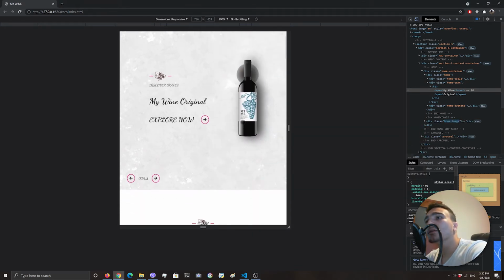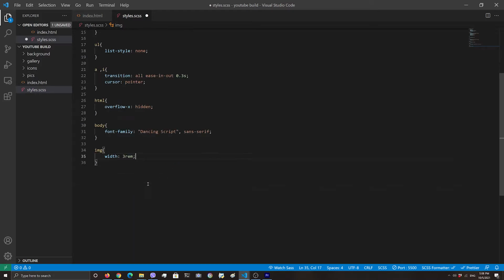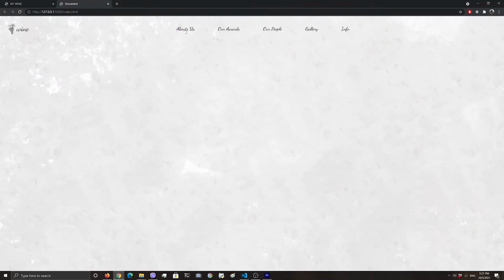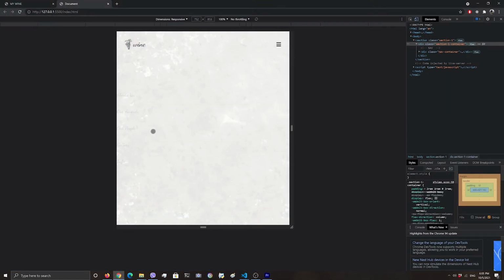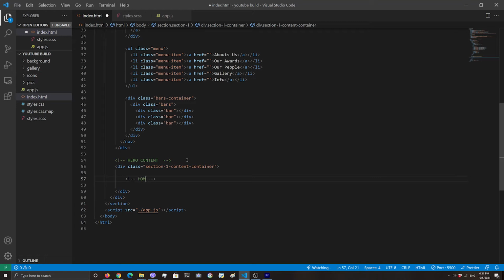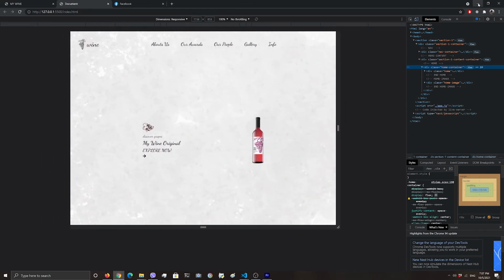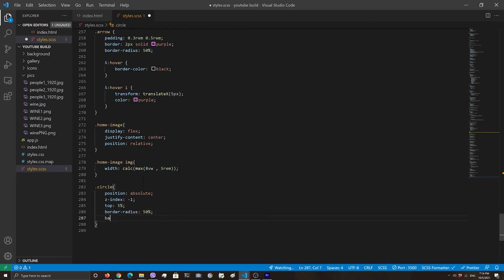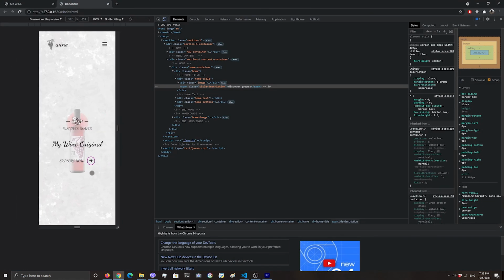How to Make Modern Responsive Website Using HTML CSS JAVASCRIPT | Product Landing Page Web Design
Modern Responsive Website Using HTML CSS JAVASCRIPT step by step | Landing Page Web Deisign | Wine Landing Page with Carousel.
& Smooth Scrolling To All Sections From Navbar | Animations & Hover Effects

How To Make WEBSITE  FOOD RESTAURANT| HTML CSS JAVASCRIPT | Responsive Web Design ( With Source ) | Full Website

Timestamp:
0:00 INTRO
0:35 NAVBAR HTML
3:04 NAVBAR CSS (SCSS)
16:20 NAVBAR JAVASCRIPT
18:30 MAIN CONTENT HTML
21:50 MAIN CONTENT CSS (SCSS)
33:00 FINAL